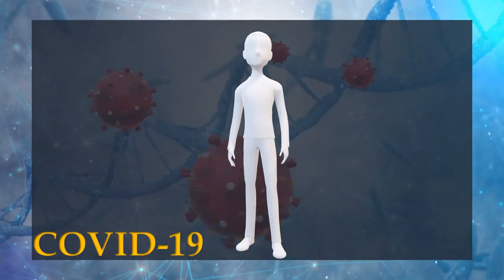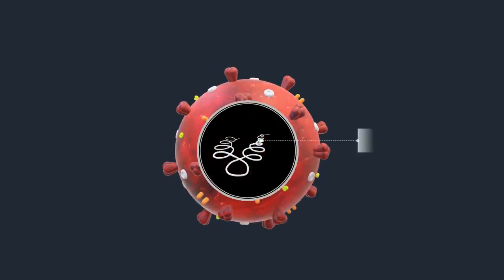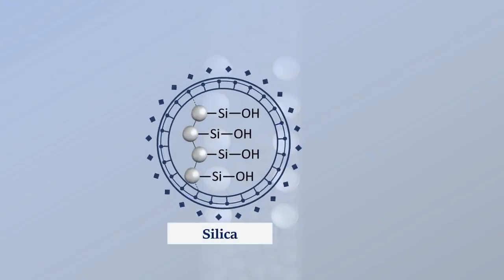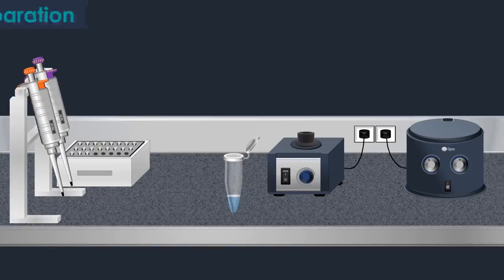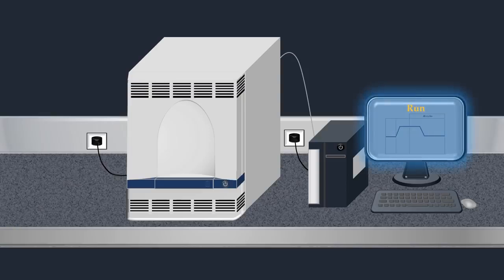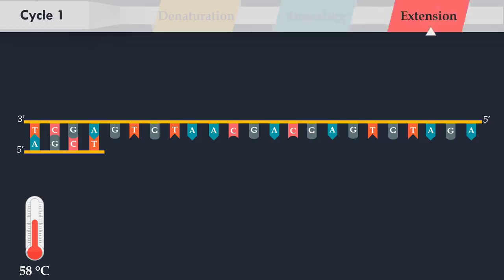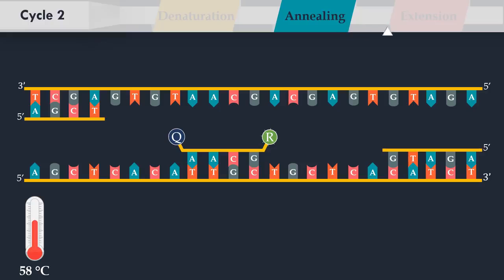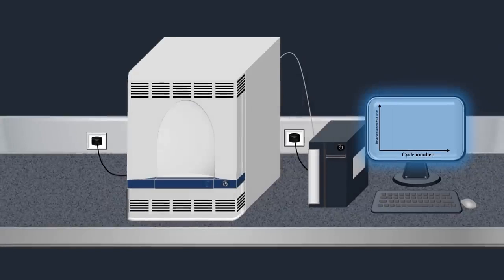Coronavirus Test Real time RT PCR Animation video